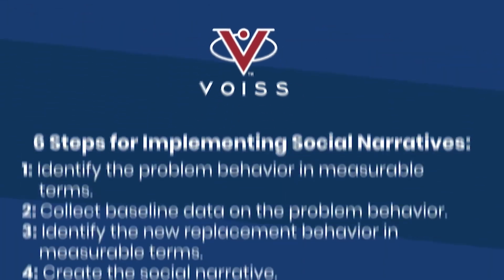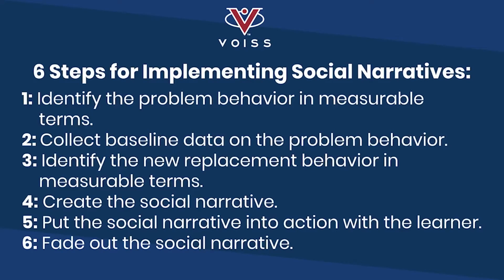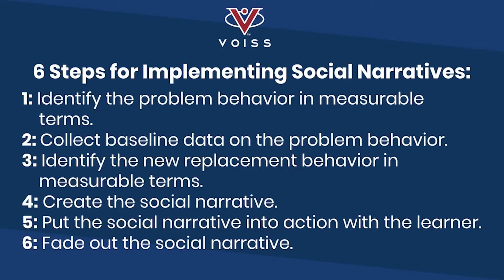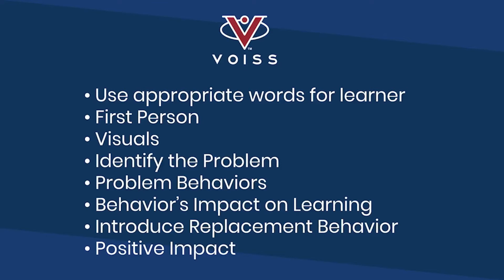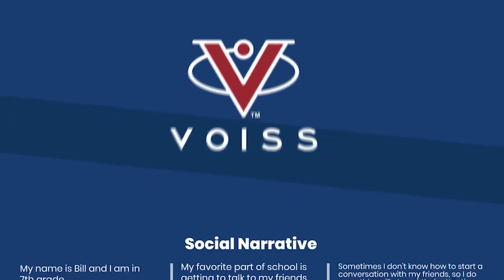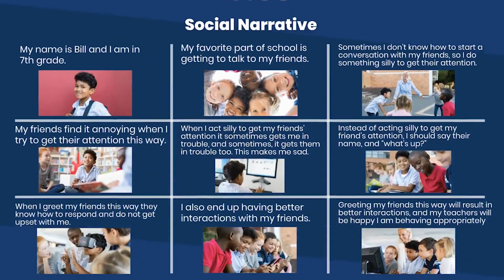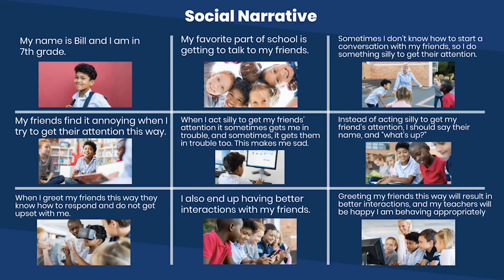Social Narratives Modeled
VOISS Advisor was developed to support teachers with implementing social strategies in the classroom. VOISS is an immersive virtual reality environment where students can learn specific social skills. This video models how to use social narratives with middle school students who struggle with social skills.